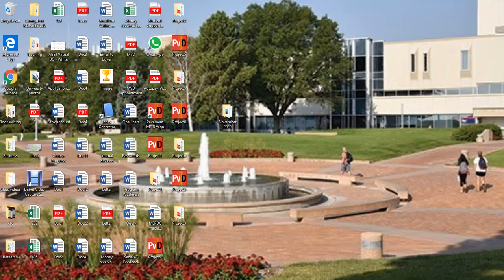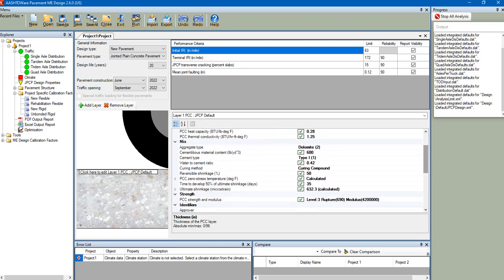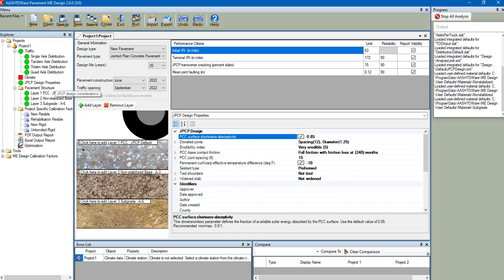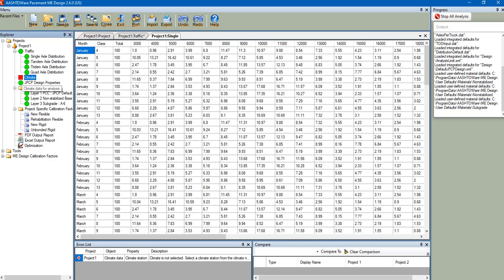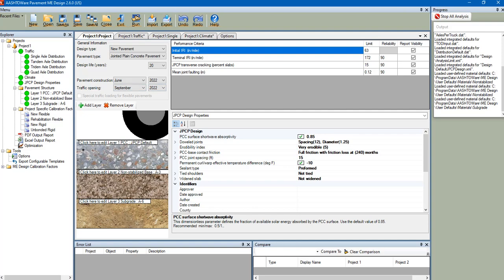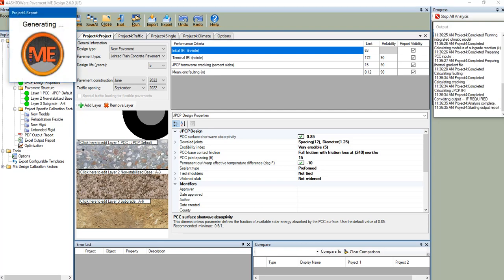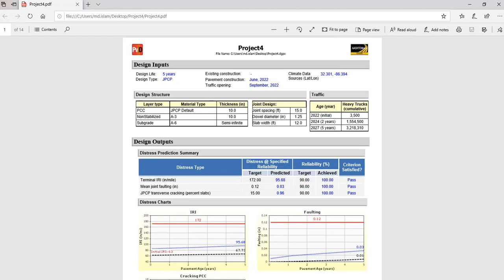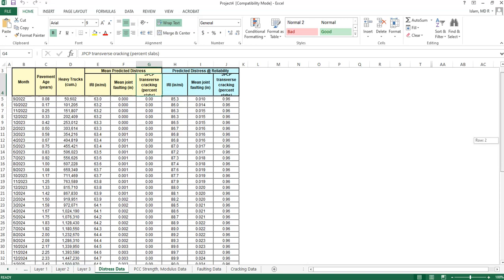Pavement Design (Lec 75) - Designing Concrete Pavement by AASHTOWare or MEPDG software